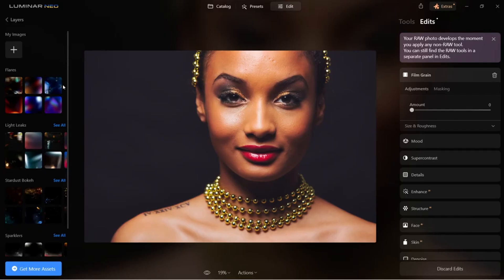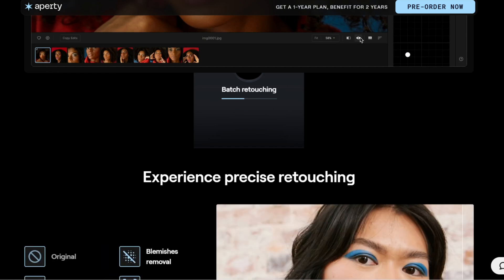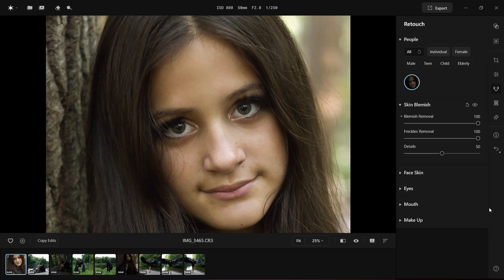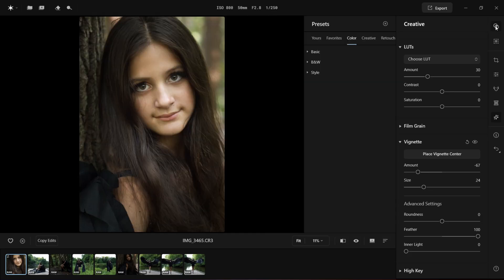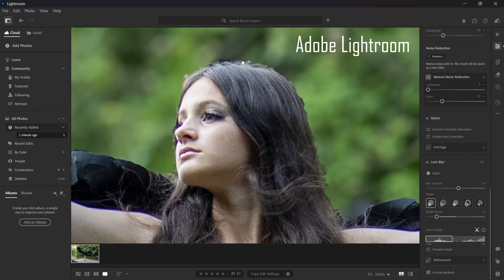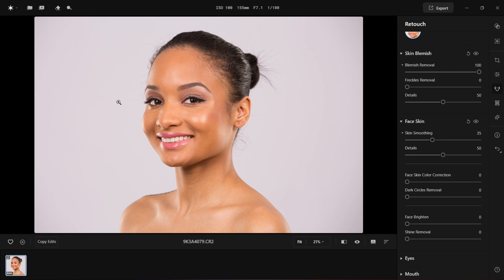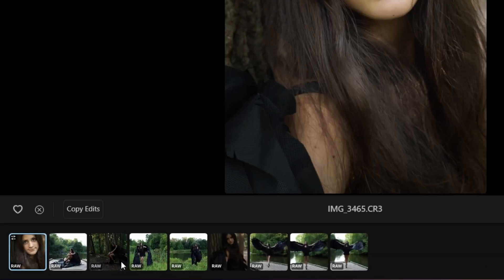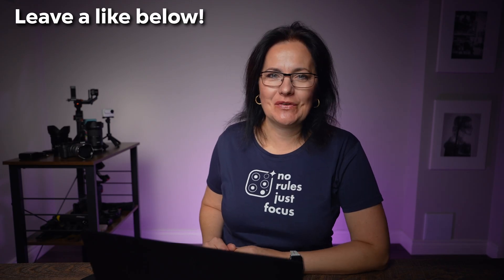APERTY NEW PORTRAIT PHOTO EDITOR Review & Tutorial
This is a comprehensive review of newly released portrait photo editor and tutorial at the same time. Learn about Luts, Bokeh, Masking, color correction and studio light.

00:00 Intro
00:42 Black Angel Edit
07:18 Luts
07:52 Bokeh
08:48 Masking
09:46 Skin Color Correction
10:26 Studio Light
11:42 Conclusion

ALL GEAR USED TO FILM THIS VIDEO:
📷 Main Camera
👍Studio Microphone
👍Main Lens
👍Camera Filters
👍My Laptop (on Amazon)

📷 Backup Camera
👍Outdoors Microphone (Lightning iOS version) on Amazon
👍23mm lens
👍28-75mm lens
📷Insta360 X4
📷Insta360 Ace Pro
🔥DJI Osmo Pocket 3
👍HoverAir Camera X1 (on Amazon)

What do you think of Aperty? How do you like this software?